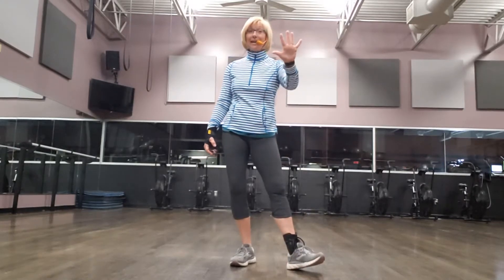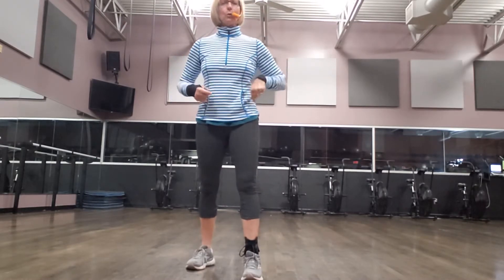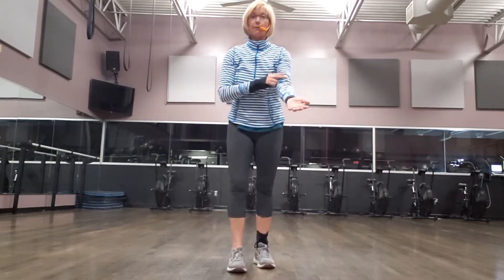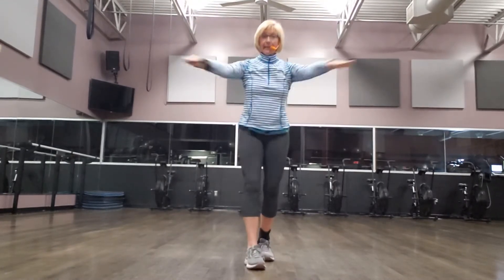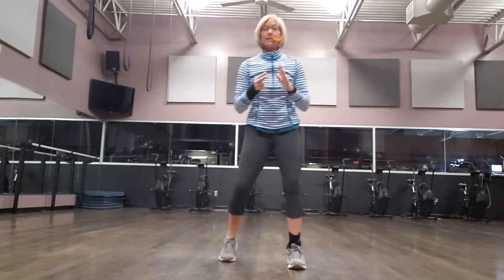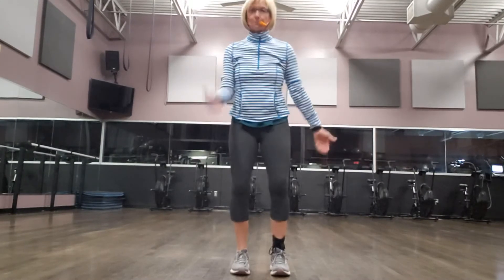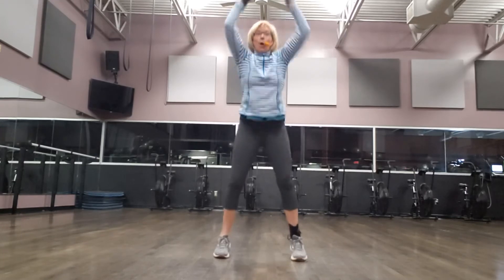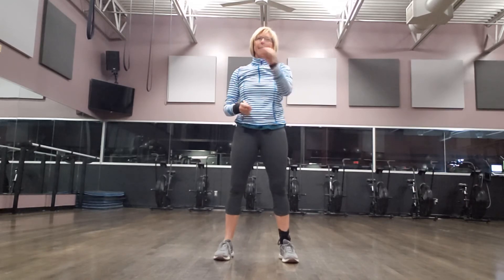Active Aging Circuit #5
Active Aging entry level workout with Suzanne!